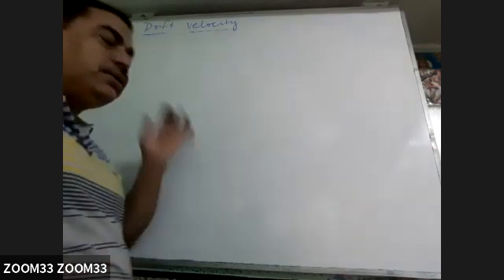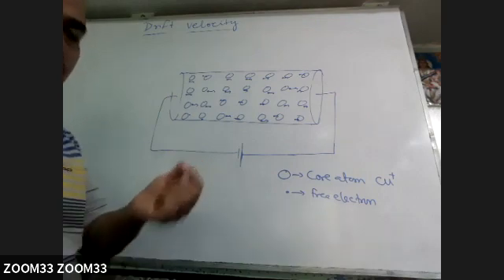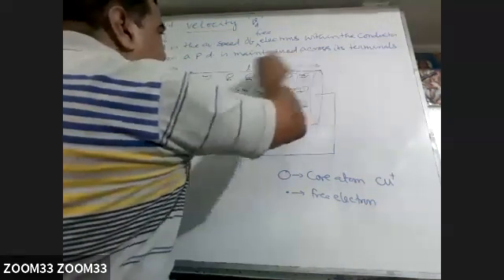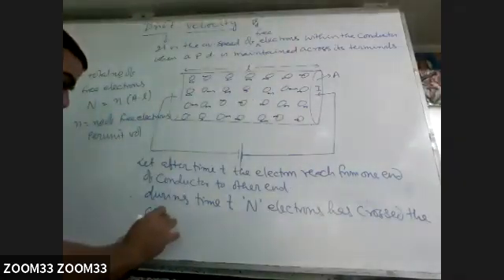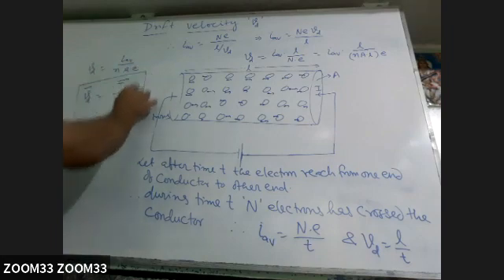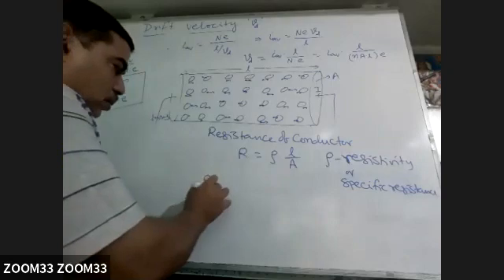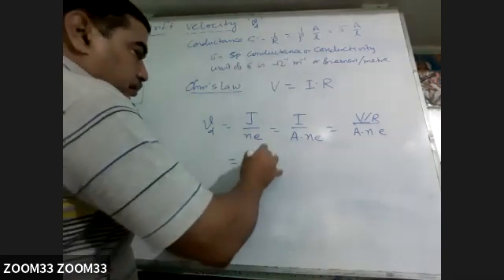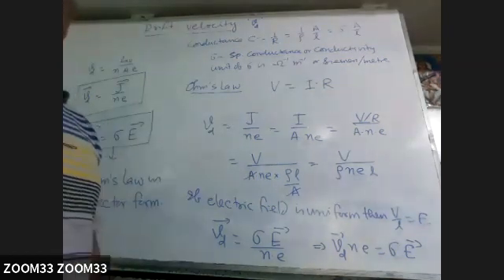Online class 0f 10 07 cl12 drift velocity